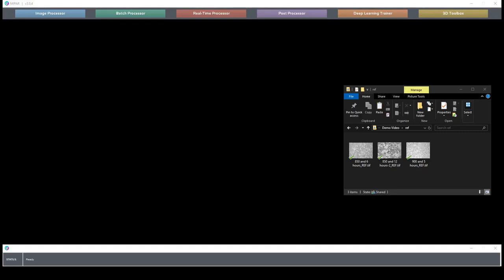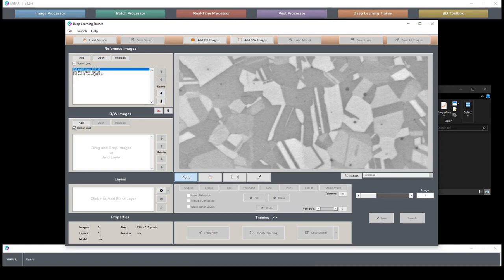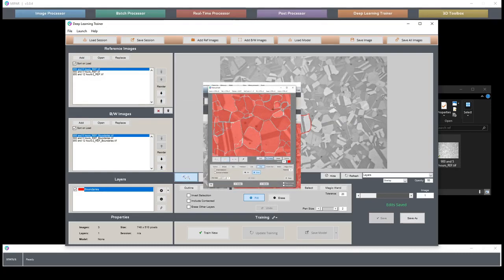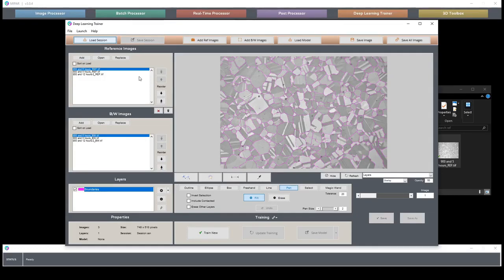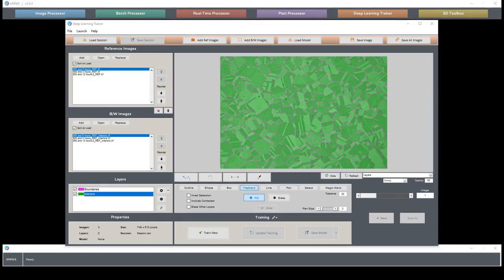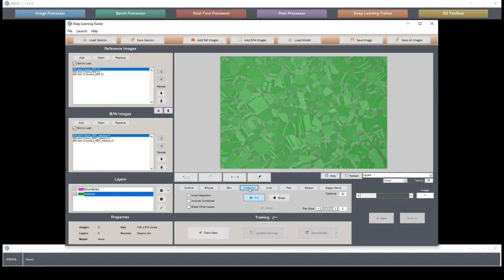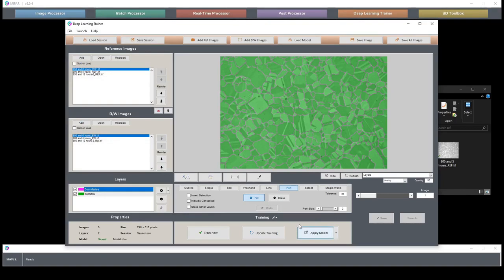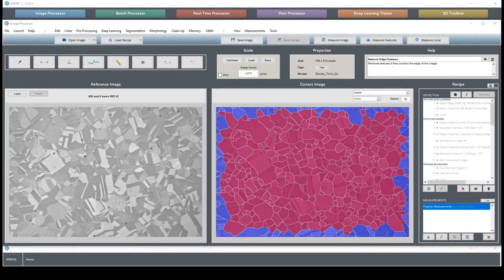MIPAR - Deep Learning Demo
Comment utiliser le Deep Learning de MIPAR :
- Tracer vos images
- Former votre modèle
- Exécuter votre modèle